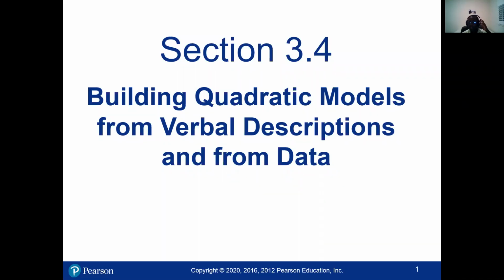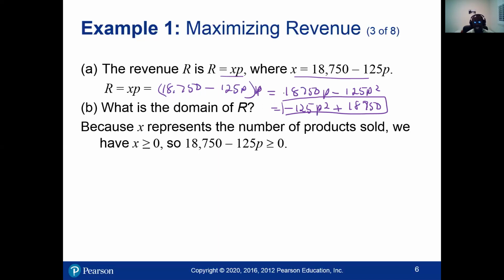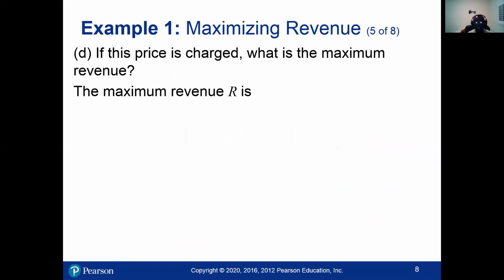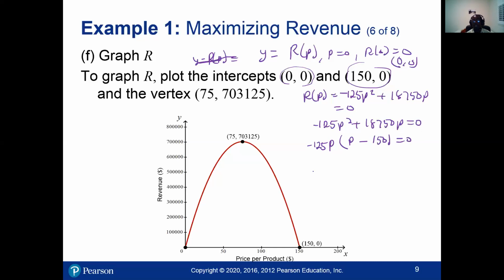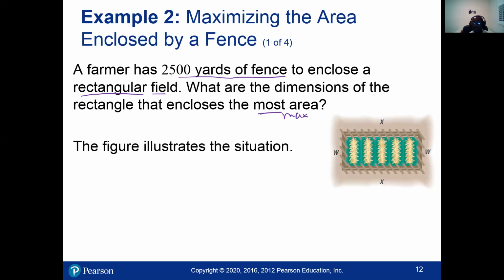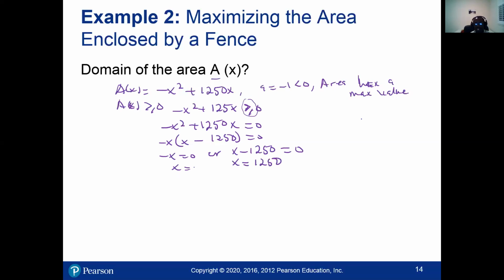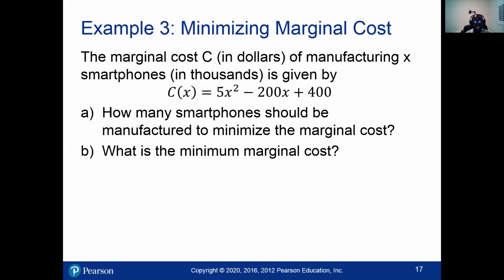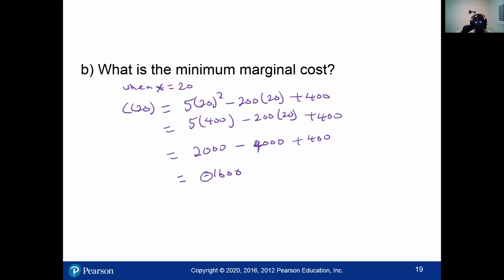math 126 section 3.4 video